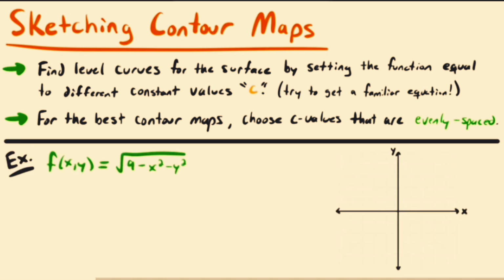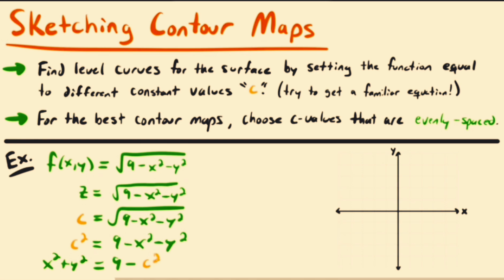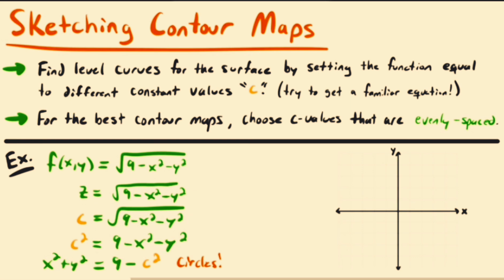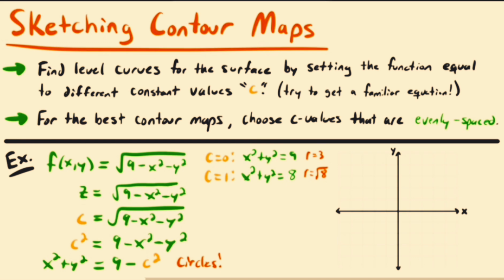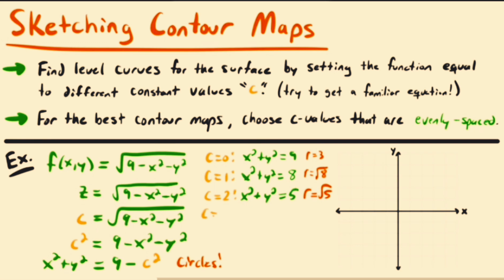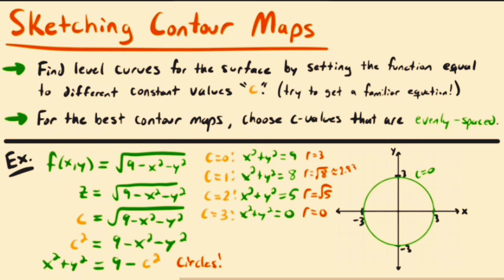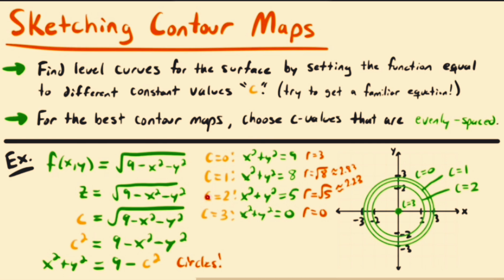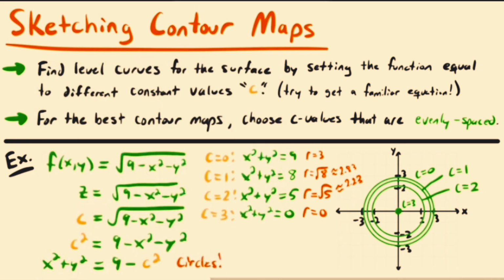Contour Mapping and Level Curves || Part-1 || Multivariable Calculus || University Mathematics